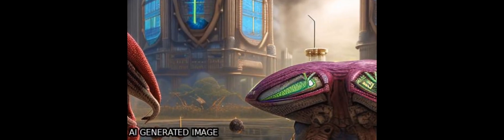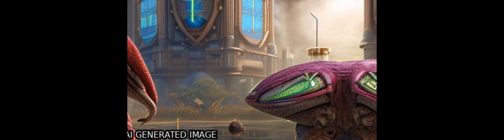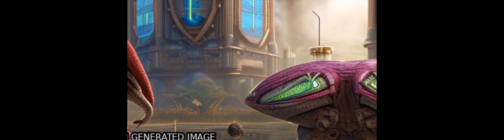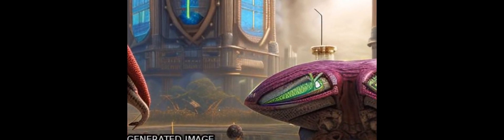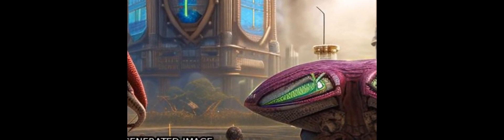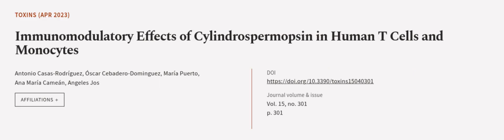Immunomodulatory Effects of Cylindrospermopsin in Human T Cells and Monocytes | RTCL.TV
### Keywords ###

### Article Attribution ###
Title: Immunomodulatory Effects of Cylindrospermopsin in Human T Cells and Monocytes
Authors: Antonio Casas-Rodríguez, Óscar Cebadero-Dominguez, María Puerto, Ana María Cameán ,and Angeles Jos

### Video Timestamps ###
0:00:00 - Summary
0:00:51 - Title
0:01:00 - Outro
0:01:04 - End